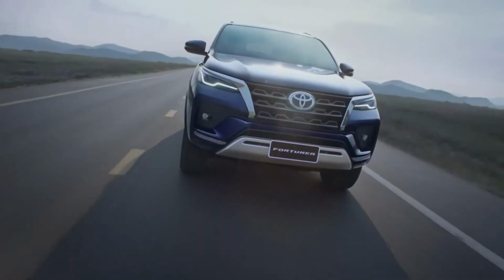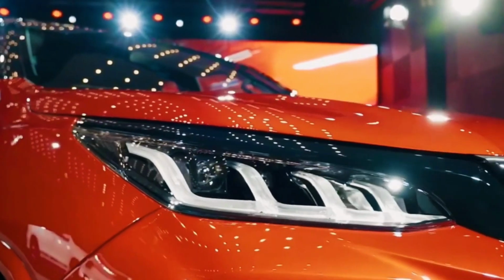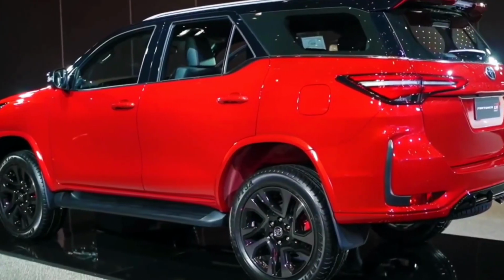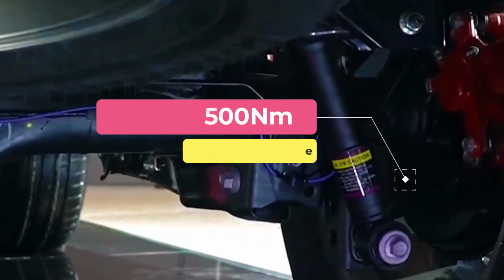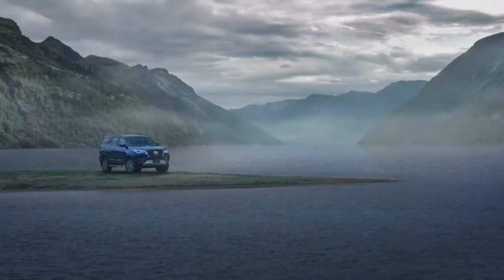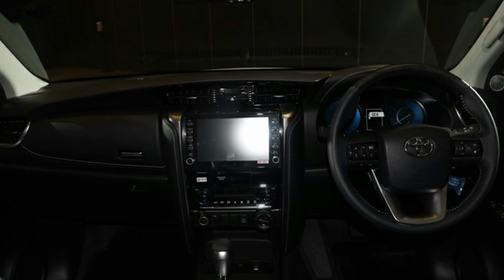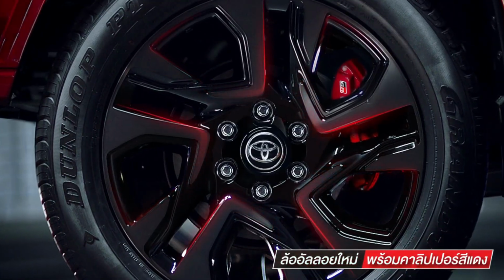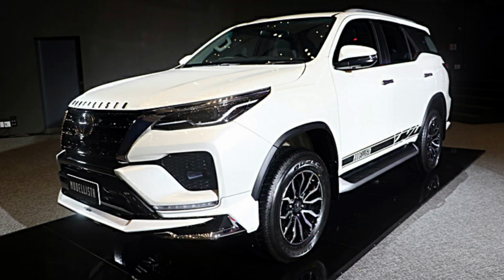New 2021 Toyota Fortuner: Differences in Gr Sport vs Legender vs Standard models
New 2021 Toyota Fortuner: Differences in Gr Sport vs Legender vs Standard models. This episode details the price, availability, engines, trim differences, color pallet and modellista body kit. The 2021 toyota fortuner gear sport is a Gazoo racing product and the Toyota fortuner gr sport 2021 comes in 3 main models with sub-trims. 2021 Toyota fortuner gr sport aka Toyota fortuner gr sports (2021 fortuner gr sports) ranges from $42K-$58K. Do want to see how  2021 Toyota fortuner gr vs new fortuner legender? There is also a full detail of the fortuner legender interior and fortuner gr sports. Gr Toyota fortuner, the new fortuner gr is prepped for both on-road and off road adventures. The Gr sport fortuner also known as the fortuner gr will be favorite for many as the 2021 fortuner legender is no longer the top most of the line up. 2021 toyota fortuner, new fortuner dubbed the GR fortuner will be great one by all standards says Autostop.

Driving performance ... powertrain in sports car style make it super Responsive. Toyota Fortuner GR Sport, 2.8L GD diesel engine, 204 horsepower 500NM, automatic transmission, 4-wheel drive, price 1,879,000 baht, developed from the top model of Fortuner Legender, with a price that is about 40,000 baht more expensive!

- Front independent double wishbone suspension and four-link rear suspension with coil springs, stabilizer bar, and monotube shock absorbers
- Front brake system - rear disc brakes with cooling fins with red caliper and GR emblem

⏲️Time Stamps⏲️
00:00 Introduction of 2021 Toyota Fortuner Gr sport
02:41 New Toyota Fortuner Gr sport exterior
03:40 Gr Sport Toyota Fortuner interior
06:06 Gr Sport Toyota Fortuner Powertrain & Drive
07:42 Gr Toyota Fortuner Safety Features
08:15 Upgraded 2021 Toyota Fortuner Legender Edition Intro
09:00 Upgraded 2021 Toyota Fortuner Standard Edition Intro
09:25 Modellista Body Kit for Standard Models
10:00 Differences in Trims, Color and Price
13:00 Goodies for fan boys-Pandora's Box

Support Materials
Footage & Images: Toyota USA

✍️ Edited by: @Connectedfinds
📷 Filmed by:  @ Osbons Production
💡  Produced by: @NanaKayProductions
 ℹ️   Video Title: New 2021 Toyota Fortuner: Differences in Gr Sport vs Legender vs Standard models

Welcome to AUTOSTOP, an auto shop that specializes in repairs of all kinds of accident damaged wrecked salvaged vehicles. We also import and restore Clean and Salvage Title vehicles and Replacement Parts from all over to Ghana.

We produce video series covering most of the work involved in the repair or restoration process and  classic cars discovered in the week.

We are fundamentally governed by safety, roadworthy and cost effectiveness and thrives to go beyond the Standards

Come to our channel for these extras : Driving Tips | Car Reviews | Salvage car repairs | Copart rebuild